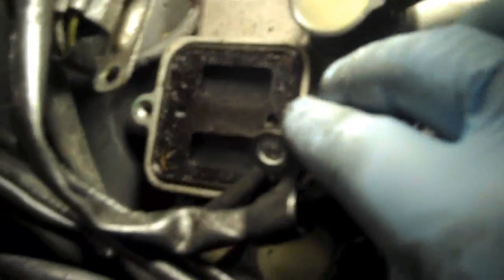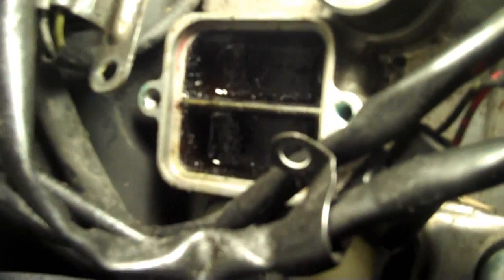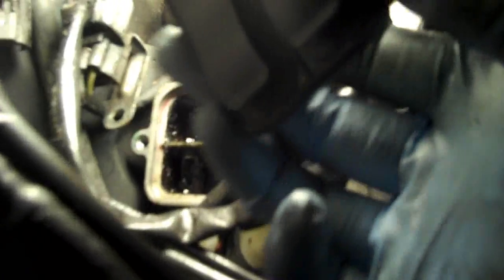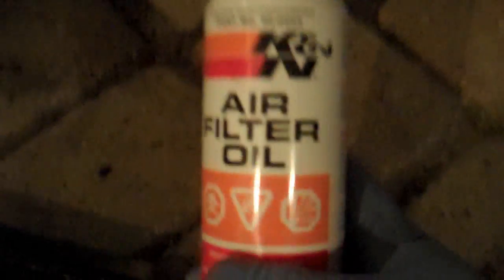Basic Motorcycle Maintenance Air Suction Valves and Re-oiling air filter. Part 4/5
Part 4 of my Basic Motorcycle Maintenance. I found out the air suction valves need to be checked periodically. Just a simple check which takes no more than 10 mins. Then moving back to oiling the air filter after drying it.